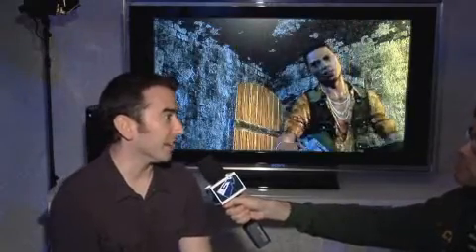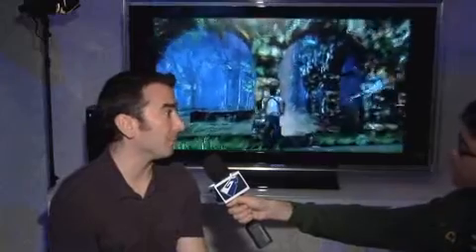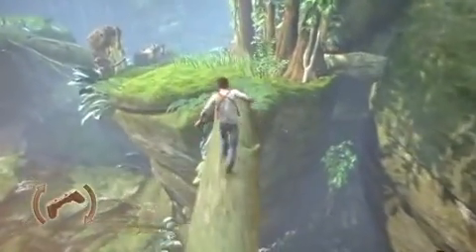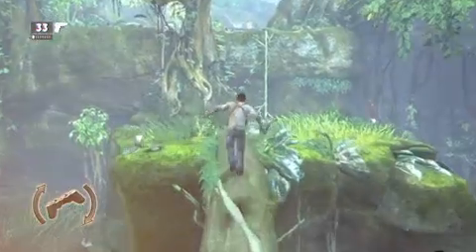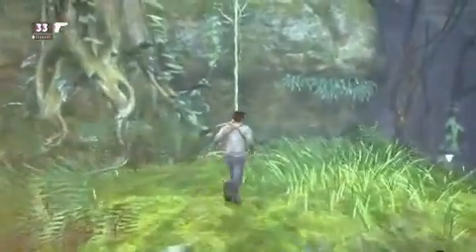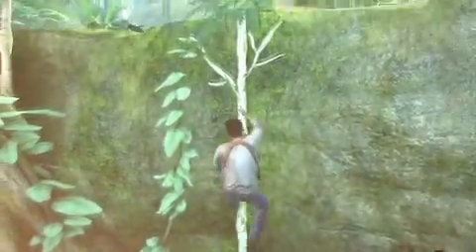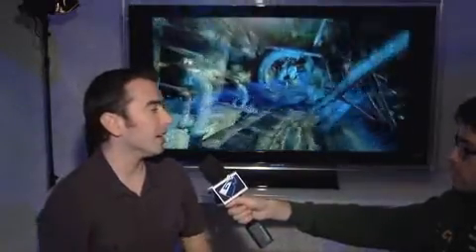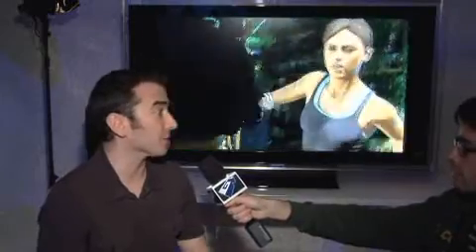uncharted drakes fortune - interview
a interview for the video game uncharted drakes fortune